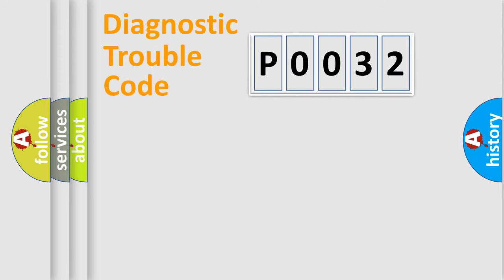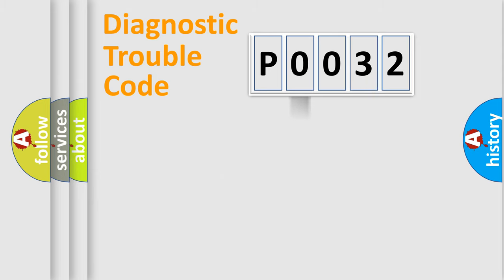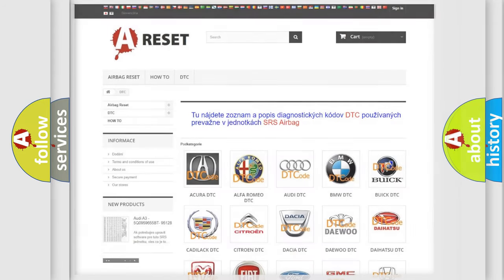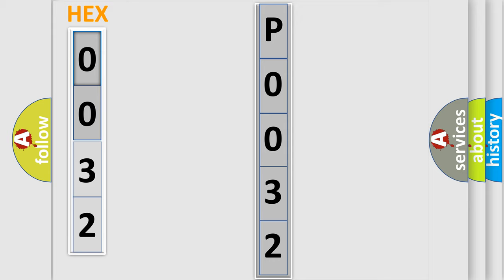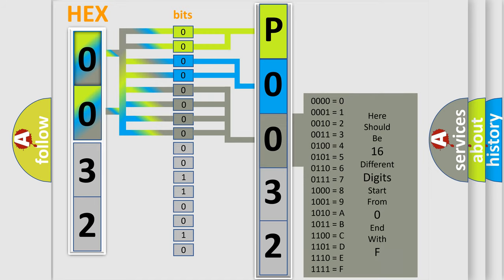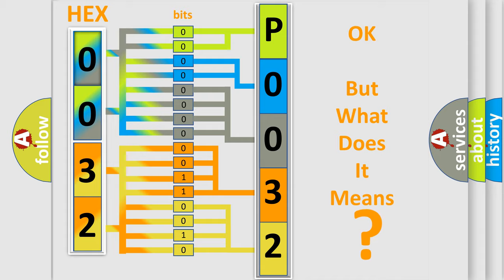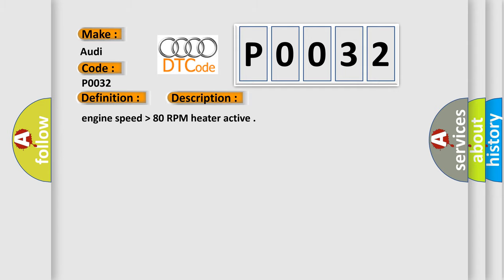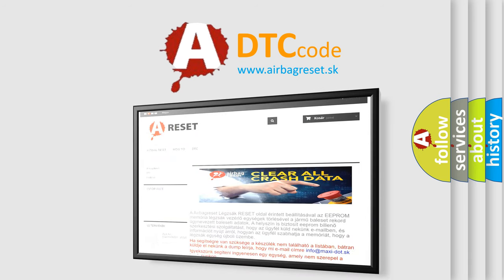DTC Audi P0032 Short Explanation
Contents:
0:21 Basic DTC analysis according to OBD2 protocol standard.
1:48 Insight into programming
2:58 A diagnostically understandable description of the Diagnostic Trouble Code
3:05 Basic error definition

Make:
Audi
Code:
P0032
Definition:
HO2S Heater Control Circuit High (Bank 1, Sensor 1) Short to B+
Description:
engine speed  higher then 80 RPM heater active
Cause:
HO2S Fuses
Faulty HO2S
Faulty ECM